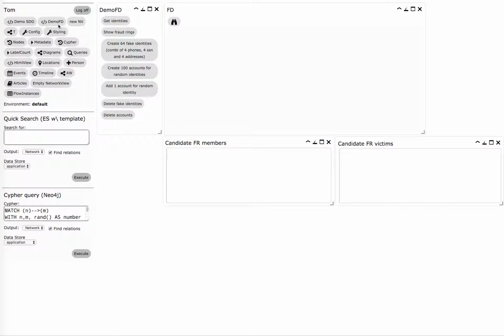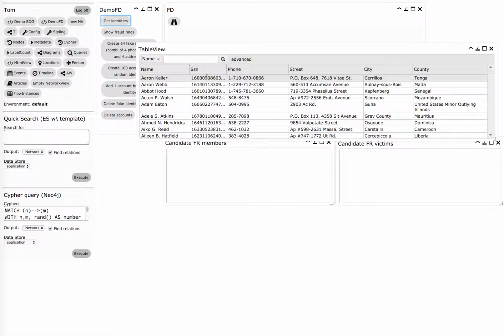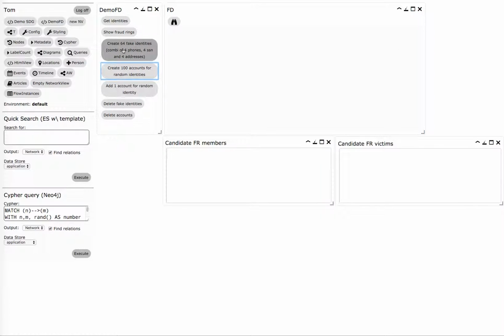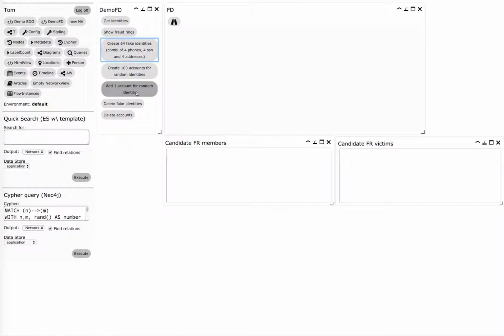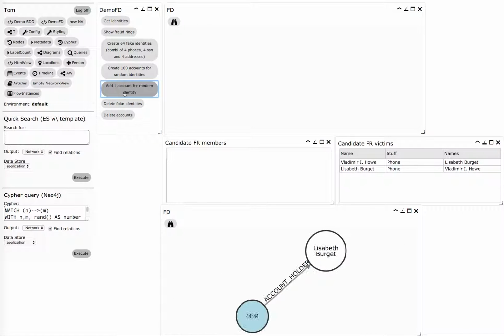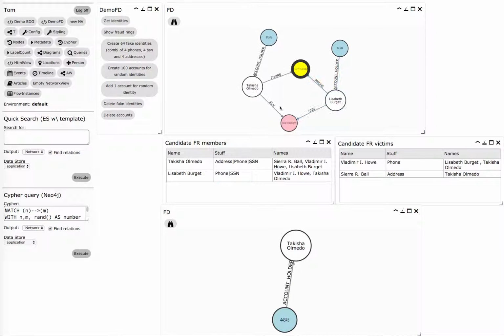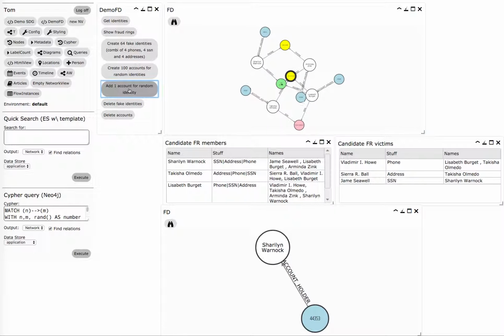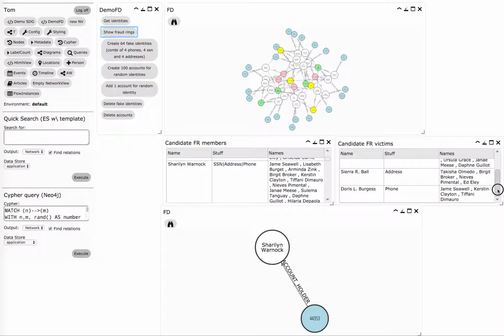Fraud ring detection and vizualisation with Neo4j and Graphileon Interactor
A demo that illustrates how Neo4j and InterActor can be used to for real-time detection of fraud rings.